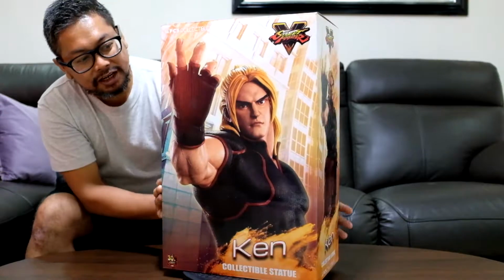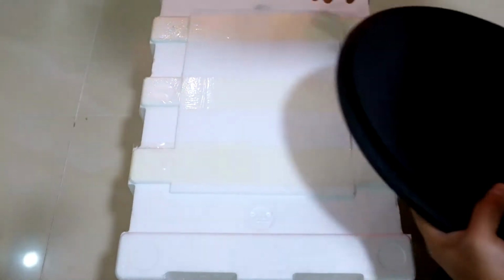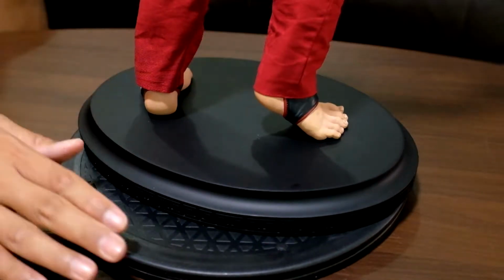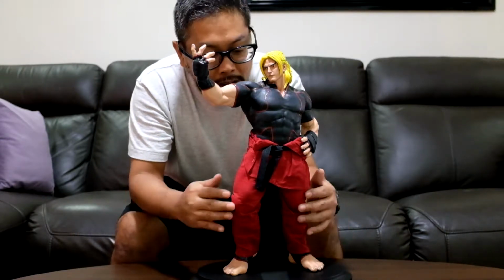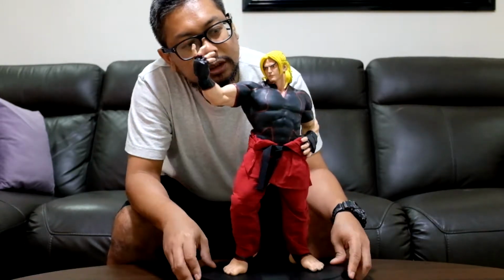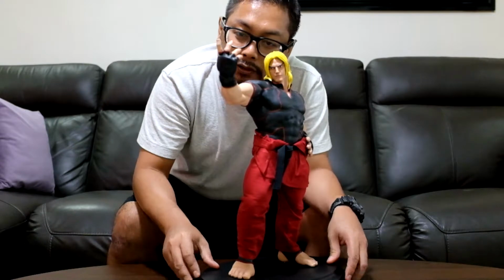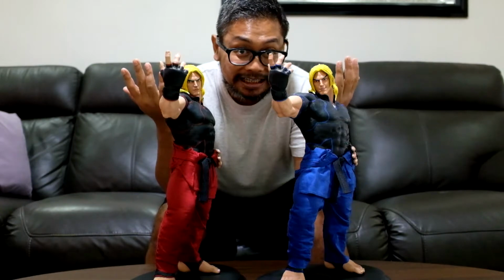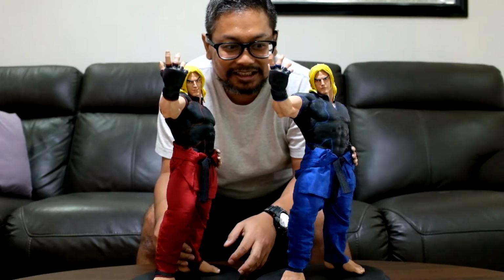MALAI REN UNBOXING - PCS Collectibles Ken 1:4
Ken from Street Fighter V looking confident. Great addition to the roster of PCS Collectibles!